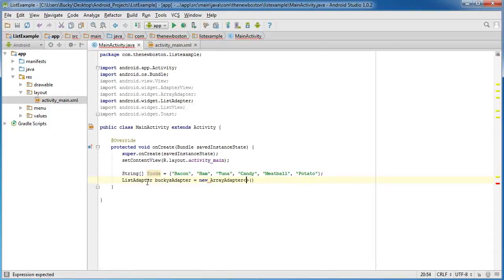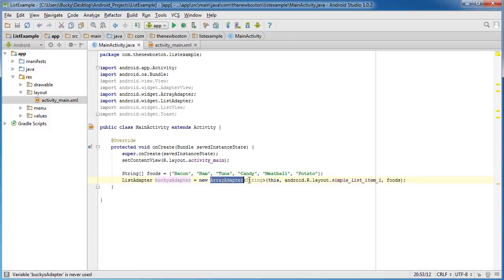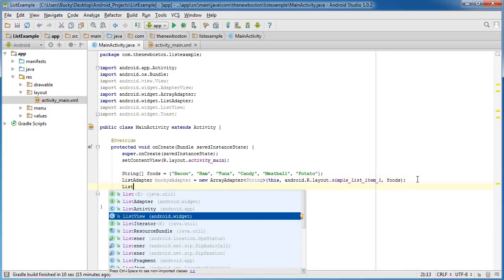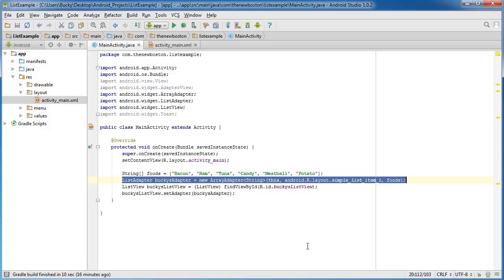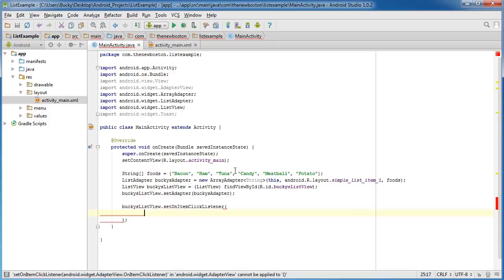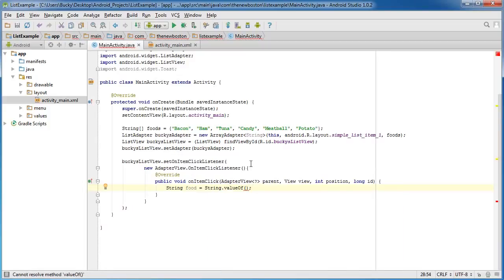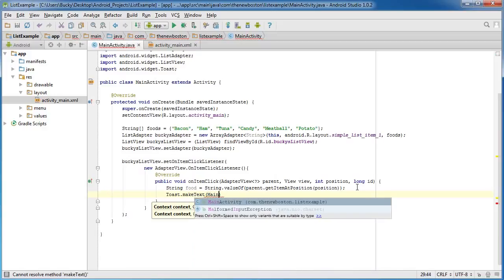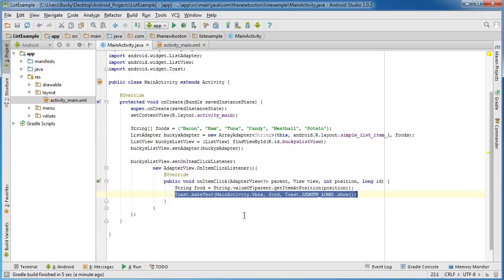Android App Development for Beginners 46 ListView Example